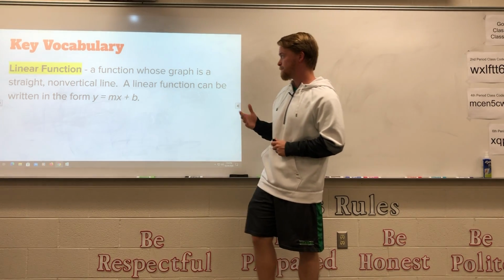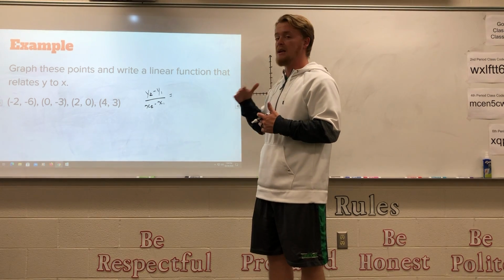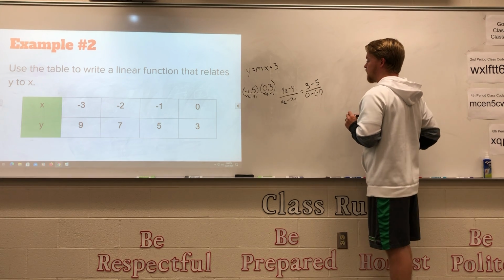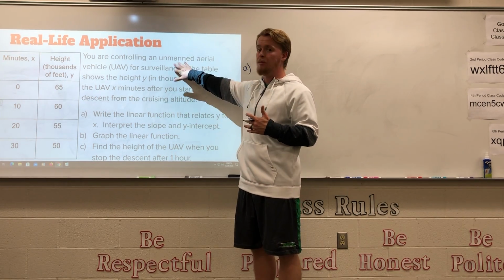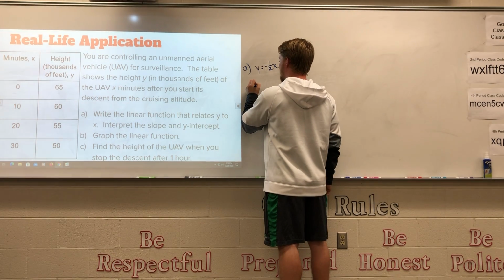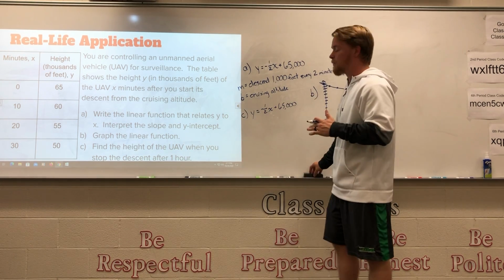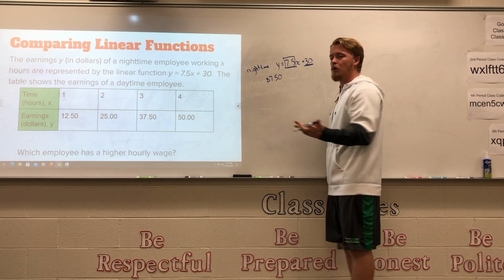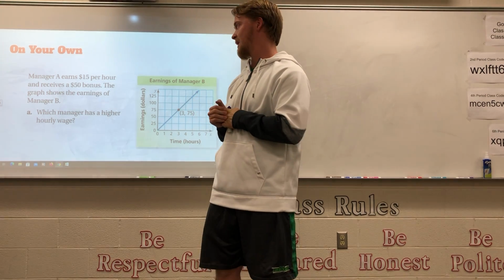Linear Functions (6.3)